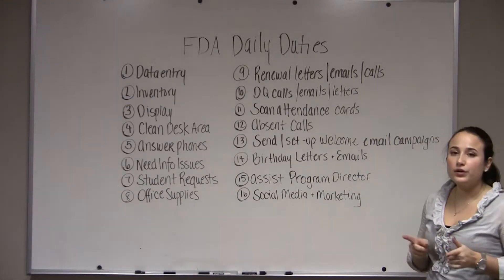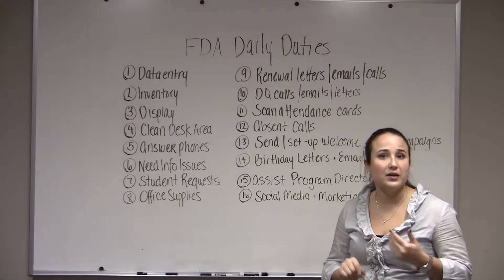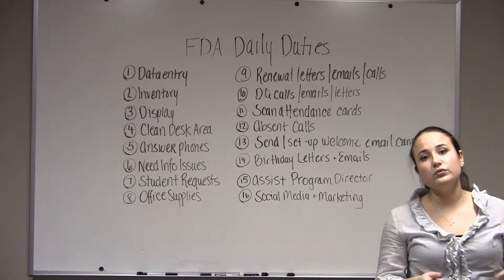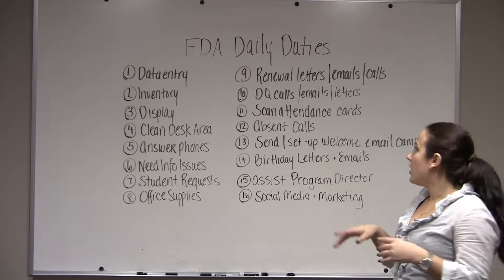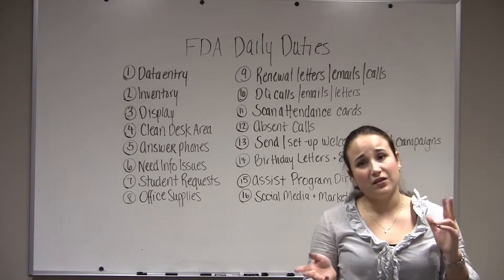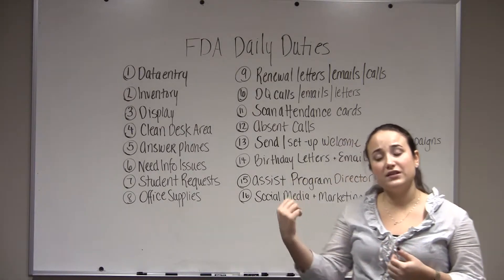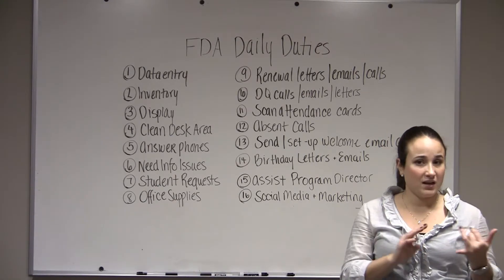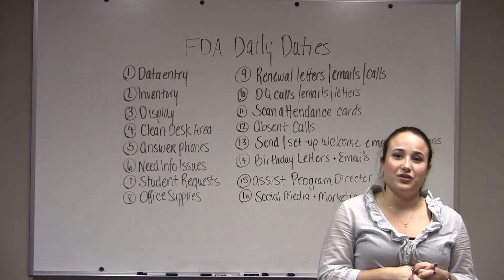FDA Daily Duties